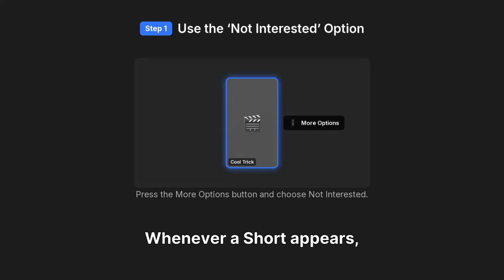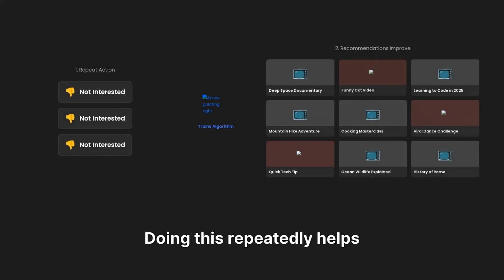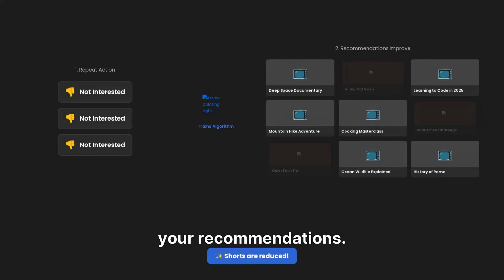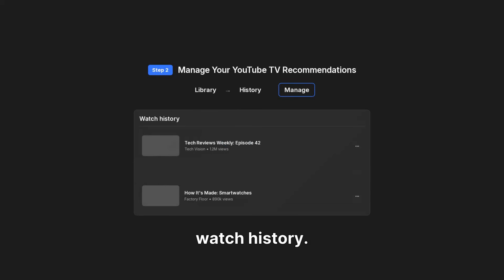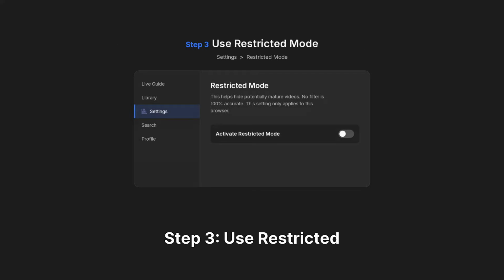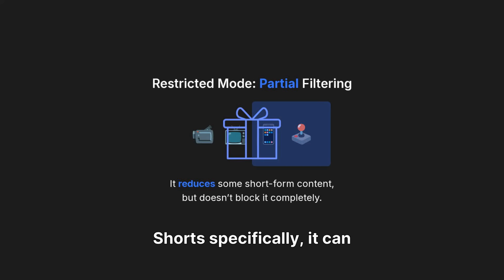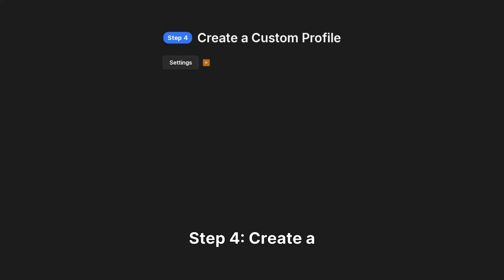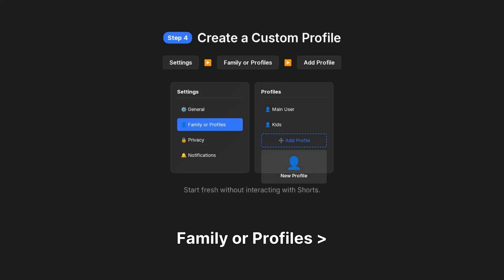How to Disable Shorts in YouTube TV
Tired of seeing Shorts on YouTube TV? In this guide, you’ll learn how to disable YouTube Shorts and enjoy a cleaner, distraction-free viewing experience.

In this video, you’ll learn:
– Why Shorts appear on YouTube TV and how they affect your feed
– Step-by-step methods to hide or remove Shorts from your account
– How to adjust settings on Smart TVs, streaming devices, and mobile apps
– Workarounds to block Shorts using account or browser settings
– Tips to customize your YouTube TV interface for a better experience

Perfect for anyone who wants full control over their YouTube TV content without being interrupted by Shorts.

...remove YouTube Shorts YouTube TV, hide Shorts YouTube TV, YouTube TV settings, block Shorts on Smart TV, YouTube TV customization, 2026 YouTube TV tips